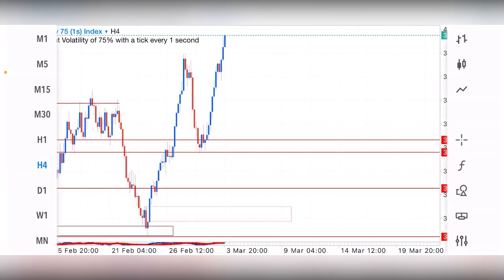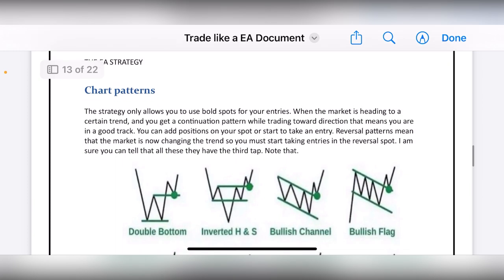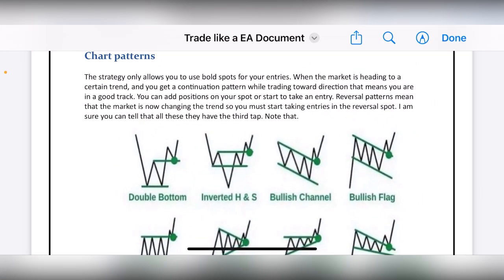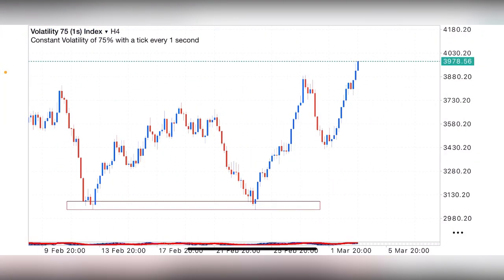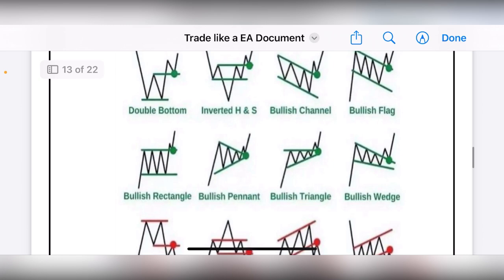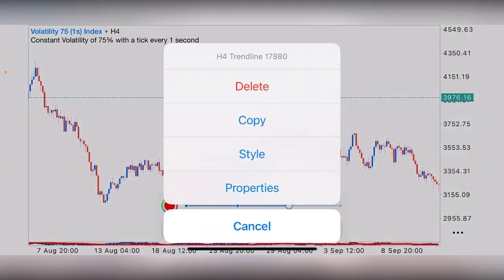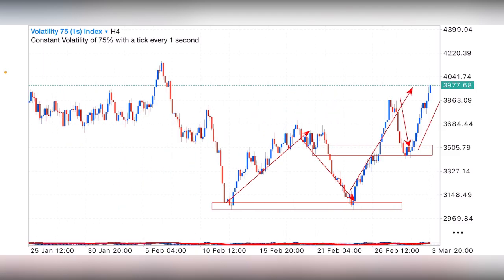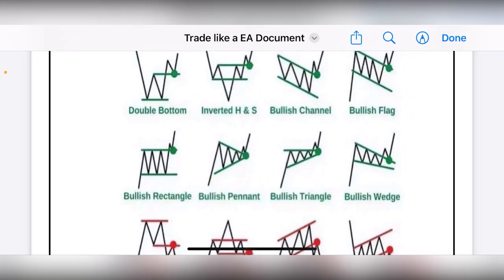How To Spot Chart Patterns on Forex Charts (Beginner to Advanced Guide) 📈🔥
In this video, I break down how to easily identify chart patterns on forex charts and how to use them to improve your entries and exits. Whether you’re a beginner or already trading, understanding patterns like head & shoulders, double tops, triangles, flags, and wedges can completely change your trading results.

I’ll show you:
✅ How to spot chart patterns step by step
✅ The psychology behind each pattern
✅ How to confirm breakouts properly
✅ How to avoid false signals
✅ How to combine patterns with support & resistance

Chart patterns are one of the most powerful tools in technical analysis. Once you master them, you’ll start seeing the market differently and making smarter trading decisions.

If you’re serious about growing your trading account and improving your skill, this video is for you.

📲 Join my free Telegram for signals and updates.